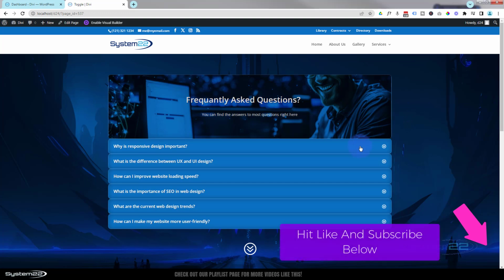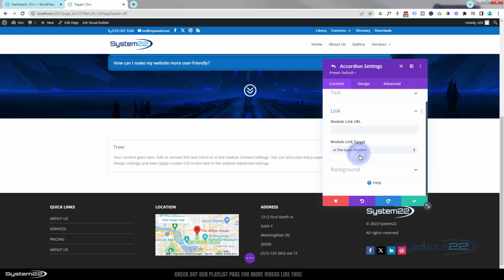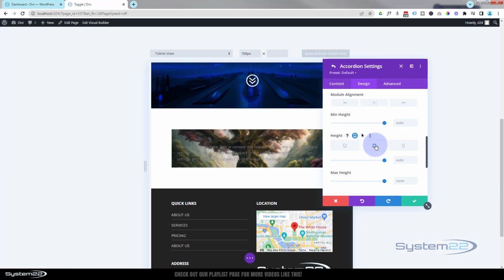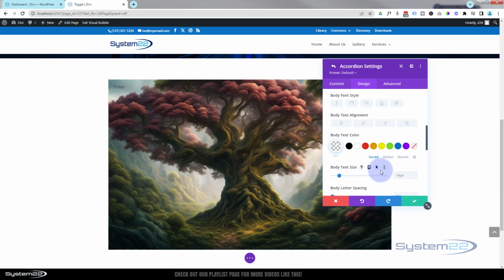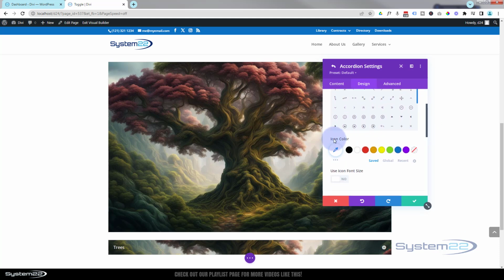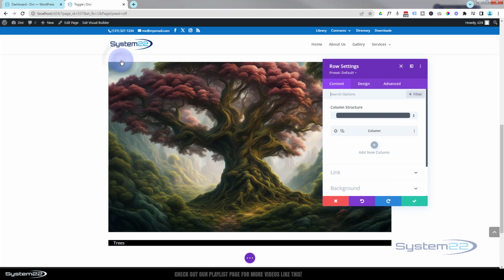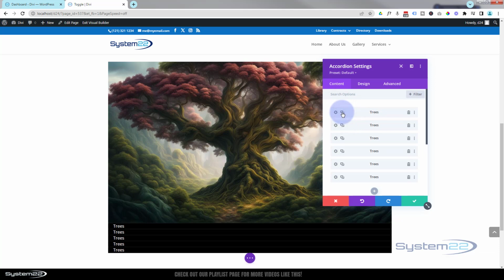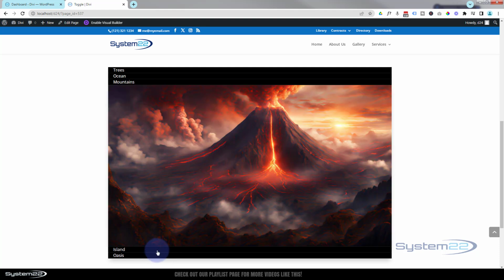Divi For Beginners: Crafting a Stylish Image Accordion Made Easy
Welcome to our latest YouTube tutorial, "Divi For Beginners: Crafting a Stylish Image Accordion Made Easy." In this step-by-step guide, tailored for beginners, we'll dive into the world of web design with the powerful Divi theme's Accordion module. Join us as we walk you through the straightforward process of creating an eye-catching and stylish image accordion for your website. With Divi's user-friendly interface, even beginners can effortlessly master the art of crafting visually appealing accordions that enhance the overall aesthetics of their online space.

🎨 Craft stunning image accordions with ease using Divi's intuitive features. This beginner-friendly tutorial covers everything from selecting images to customizing the accordion layout, ensuring you have the skills to create a stylish and engaging user experience. Elevate your web design game and make a lasting impression on your visitors. 🚀

v=ZAO2MH0dQtk&list=PLqabIl8dx2wo8rcs-fkk5tnBDyHthjiLw

v=rNhjGUsnC3E&list=PLqabIl8dx2wq6ySkW_gPjiPrufojD4la9